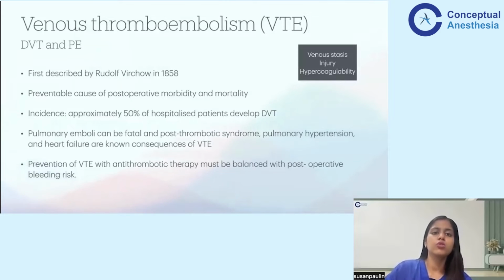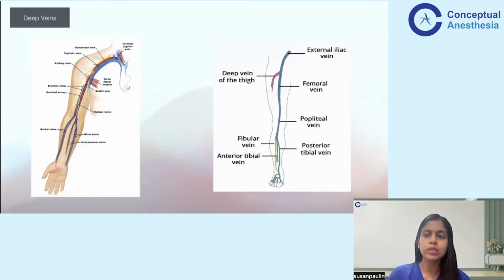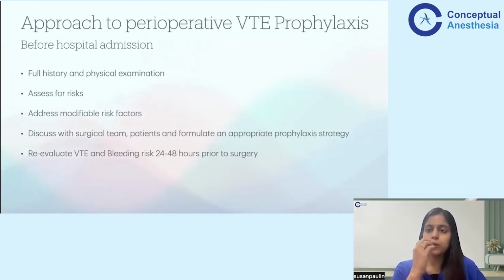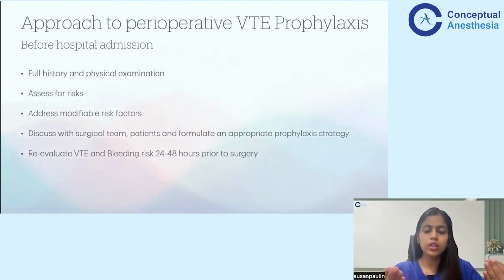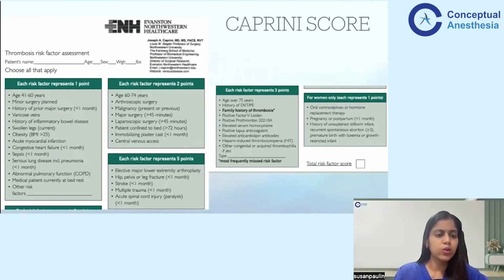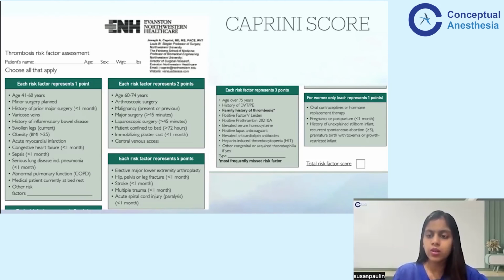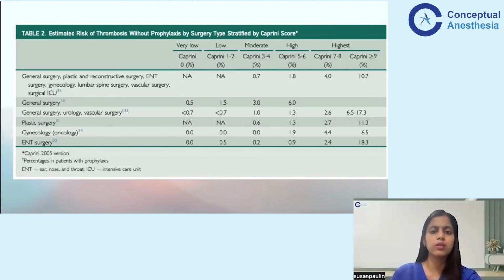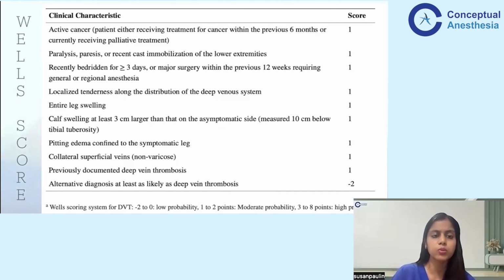Transplant Anesthesia DVT Prophylaxis in major surgeries by Dr Susan Paulin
Watch this informative video by Dr. Susan Paulin on Transplant Anesthesia : DVT Prophylaxis in major surgeries

In this video she discusses about the Venous Thromboembolism ( VTE), Deep Veins, Approach to Perioperative VTE Prophylaxis, Risk Assessment and CAPRINI SCORE.

Don't miss this opportunity to enhance your knowledge and engage in a dynamic discussion with by Dr. Susan Paulin

For Live Sessions, check Free Videos, Notes on Conceptual Anesthesia Download eConceptual App Here is the link for eConceptual App for